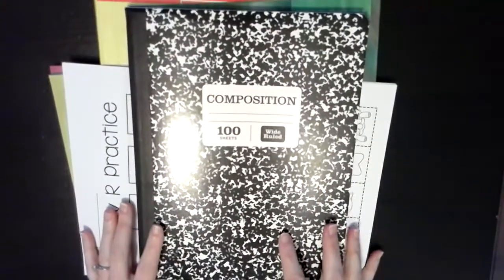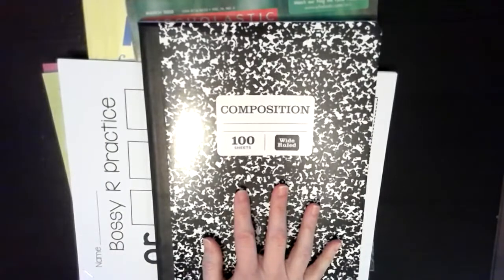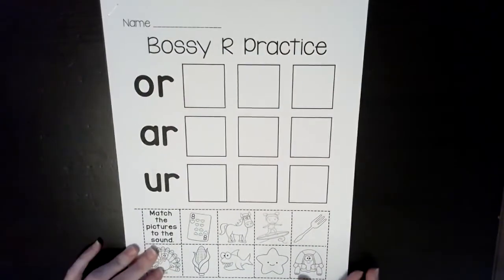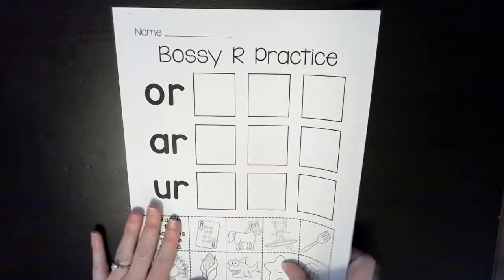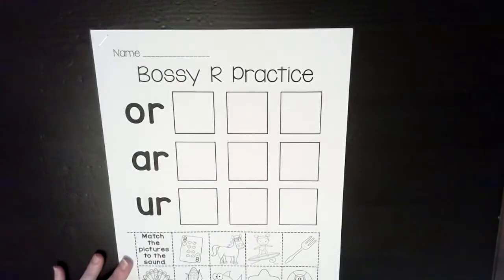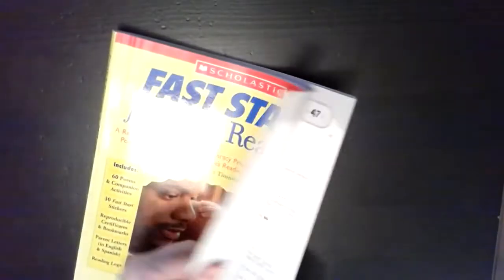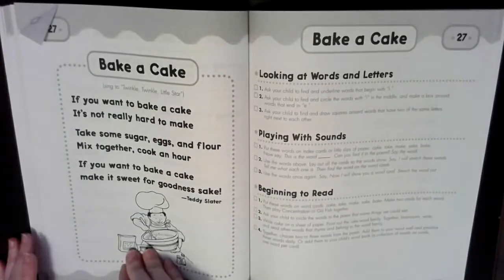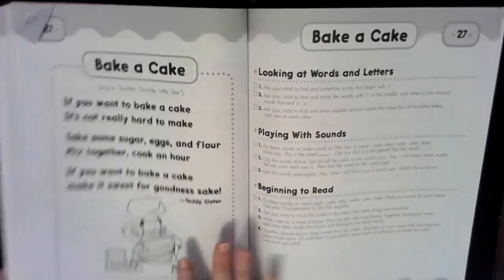For Families Explanation of Materials